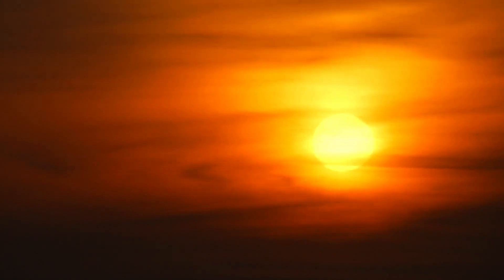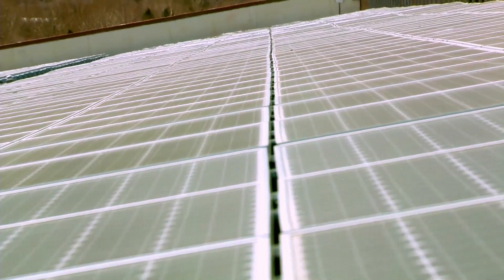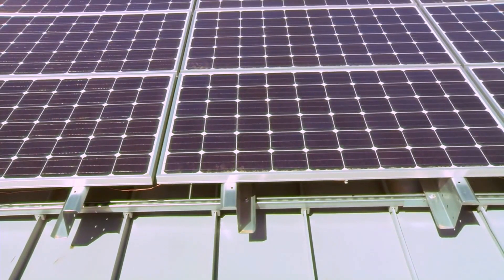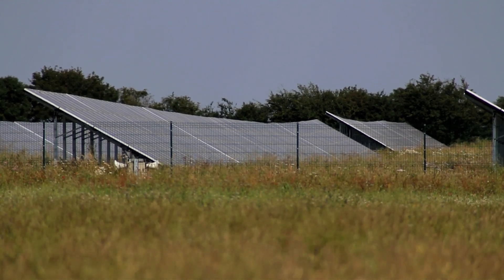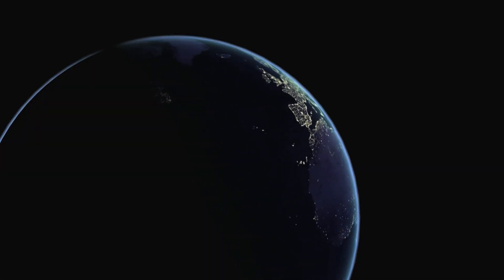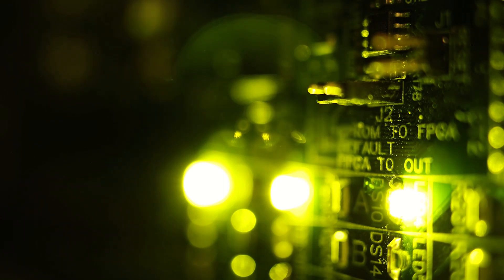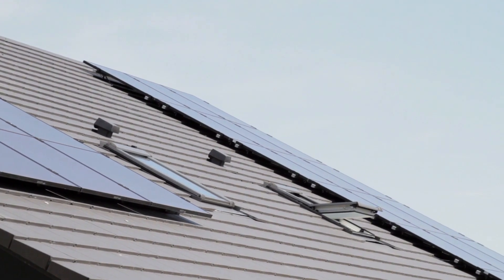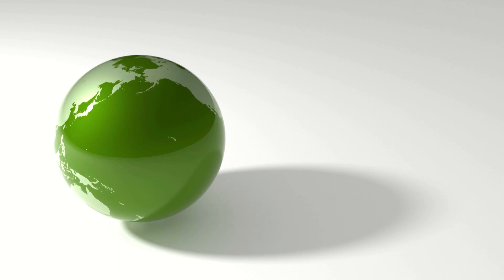Some interesting facts about solar panels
Welcome to Fact Gorilla, you will be able to watch fact videos of all different kind of subjects and categories. Yoyo is a fictitious gorilla with a Scandinavian accent.
If you have any comments or things you wanna know more about, feel free to request a video of your interests.

In this video, we will explain how the solar panels work and how we can make money out of it :)